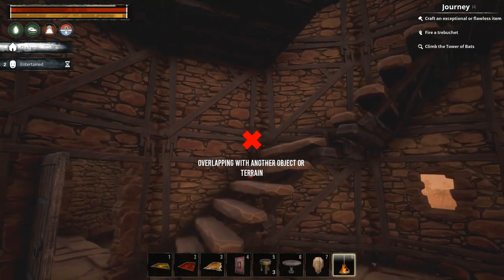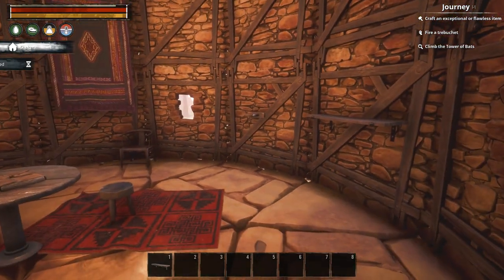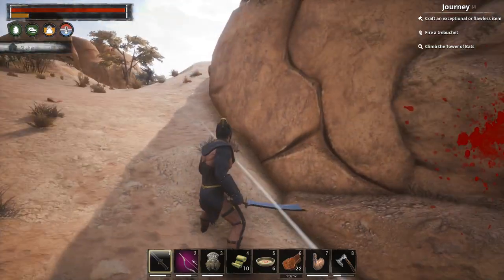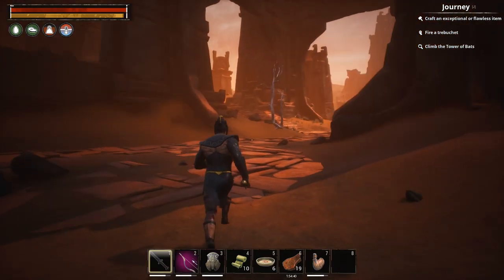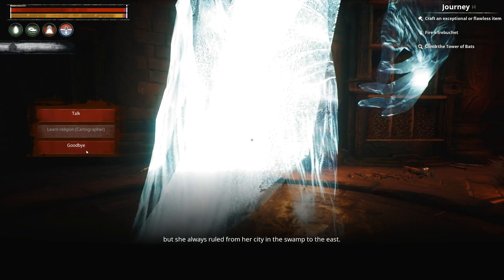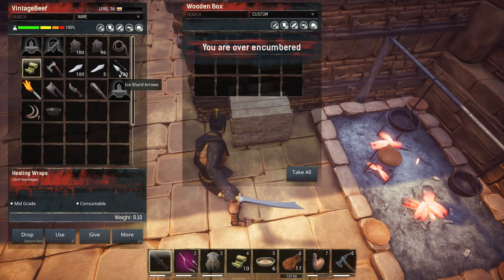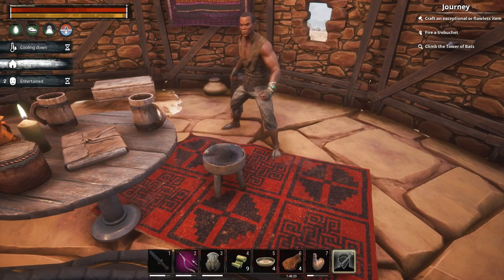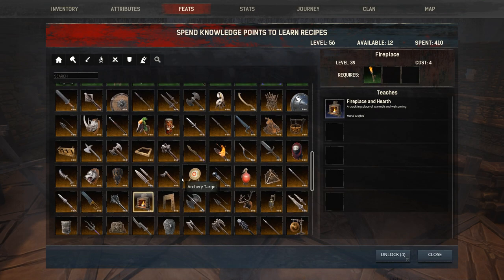CONAN EXILES (NEW SEASON) - EP17 - New Armor And Cartographer! (Gameplay Video)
There have been some HUGE changes since I last played this game, so I decided to join the Conan Devolved server and start again!